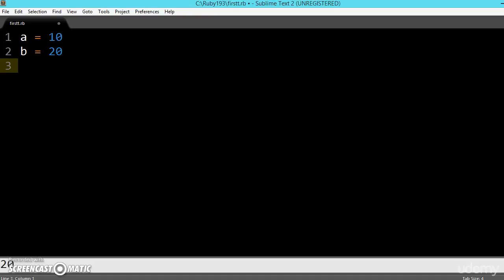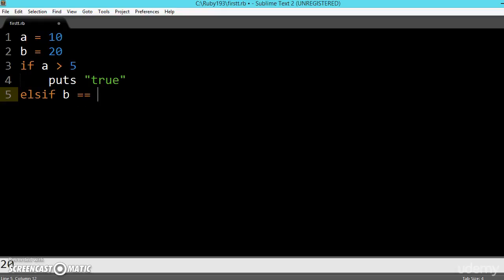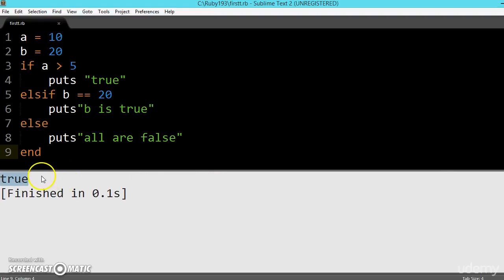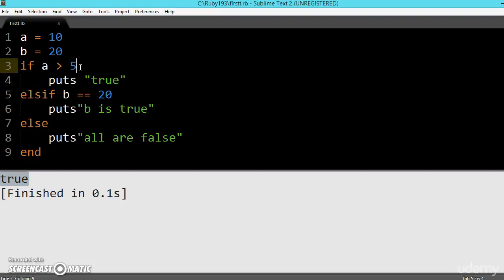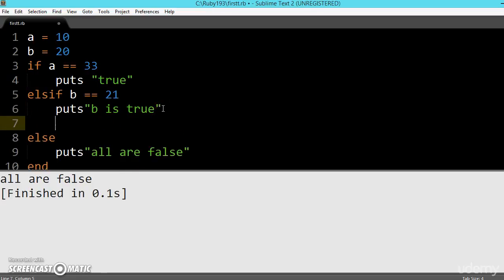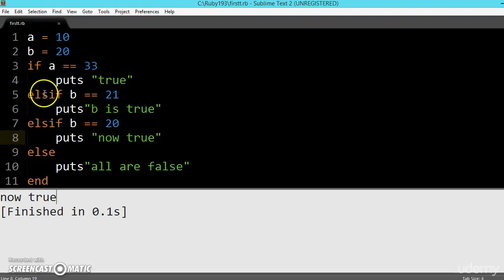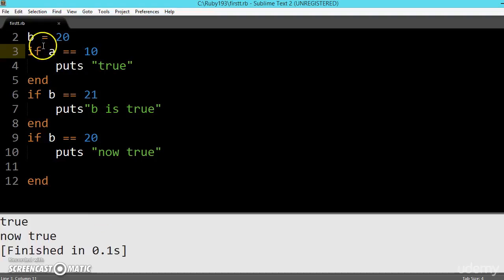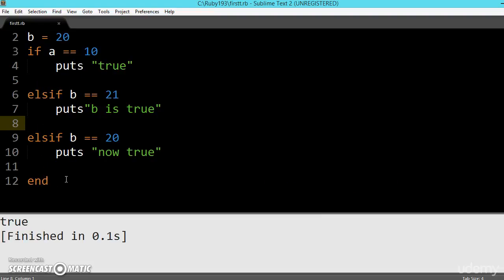065 10 if else statements